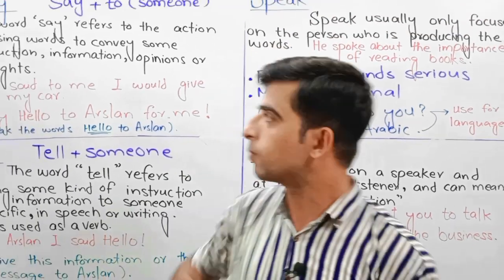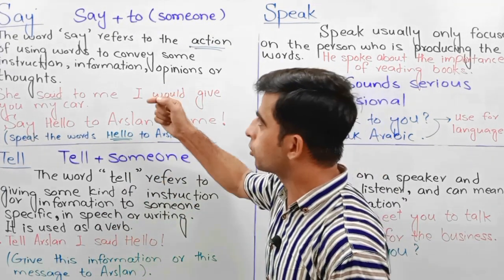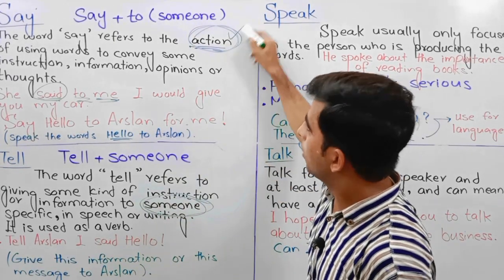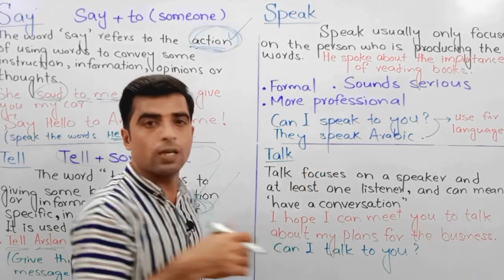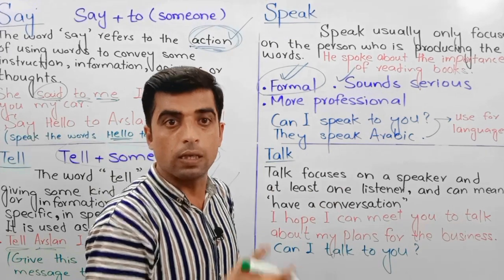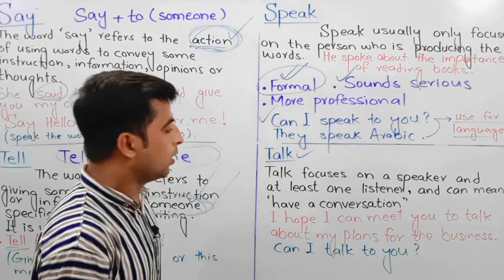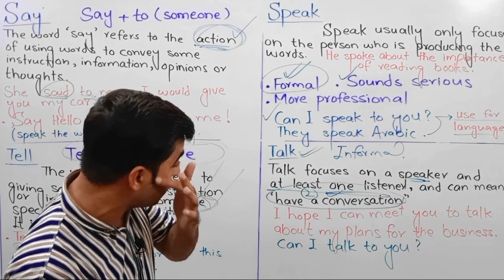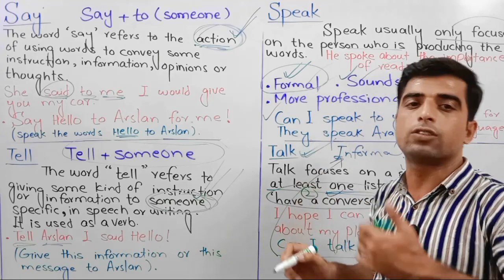Confusing English Verbs - Speak,Say, Tell, Talk Difference ? Spoken English Practice